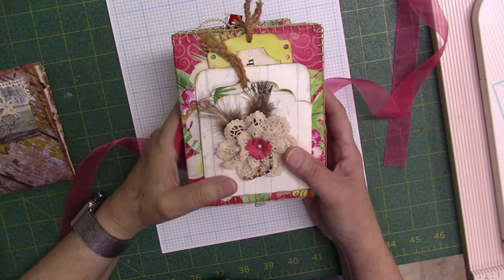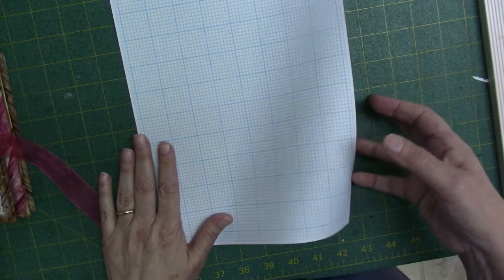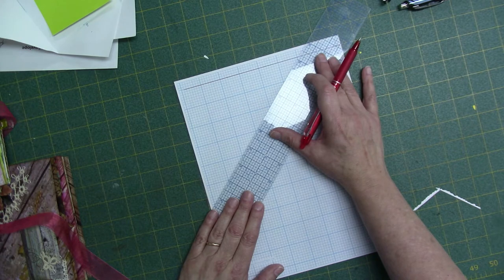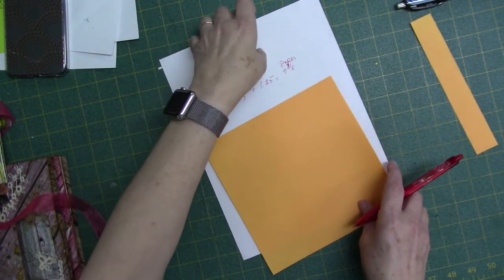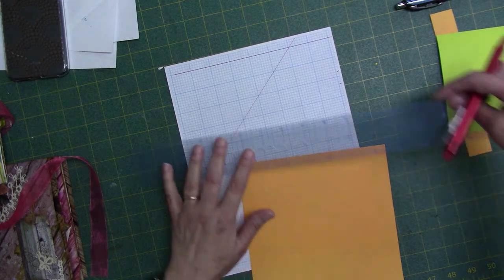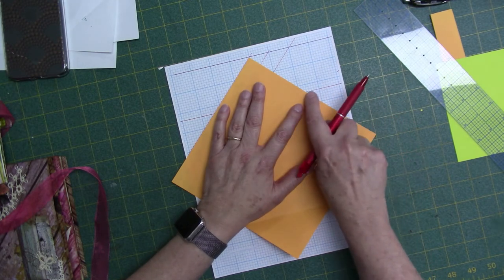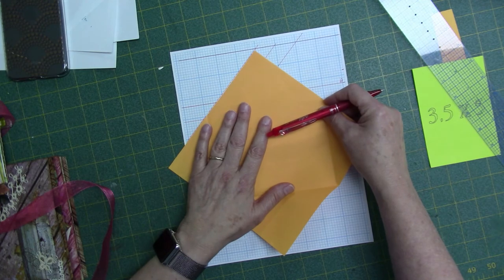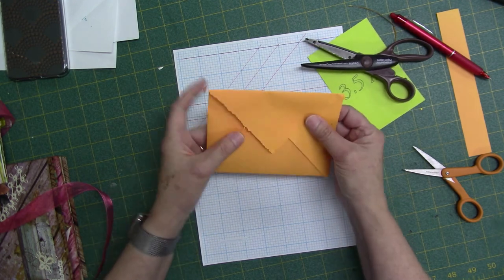diy envelopes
Make envelopes to fit cards  or for junk journals without a score board or envelope punch board.  I'm using envelopes to make a treasure book and to save inspirational scriptures.